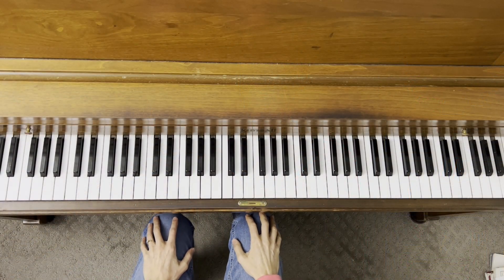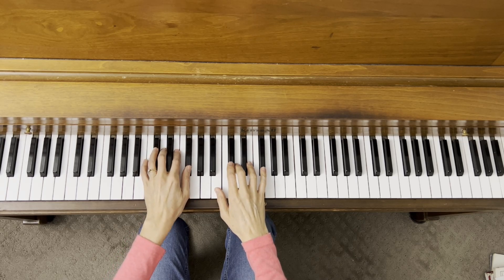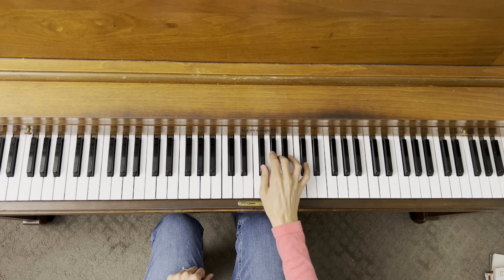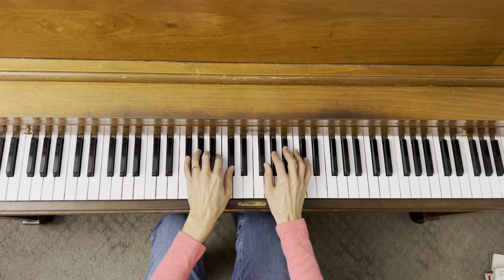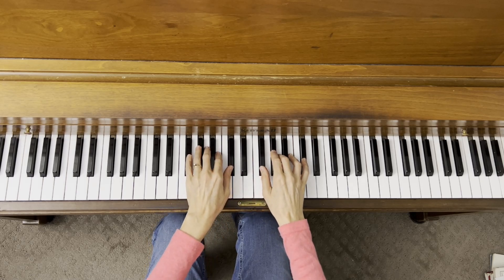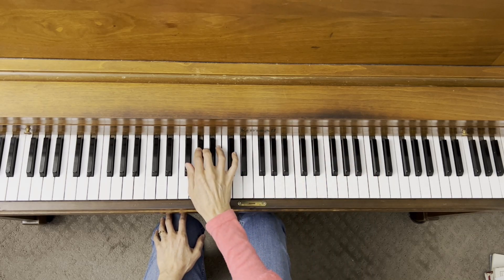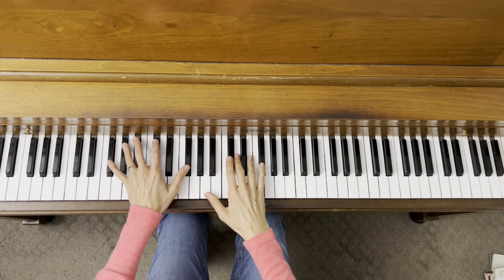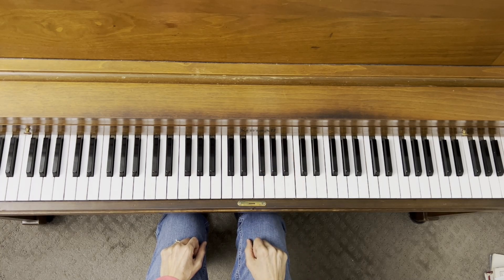Circle of 5ths - F# minor 5 finger scale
Welcome to our series on the Circle of 5ths.  This video is a continuation of the Circle of 5ths series, we review the B minor 5-finger scale, and we are diving into another minor 5-finger scale, F# minor.

Practice the F# minor 5-finger scale hand separately, until you're comfortable, then add hands together.

Towards the end of the video there is an opportunity to try some improvisation in the F# minor 5-finger scale and a duet accompaniment with which to practice your improvisation.

I am looking forward to continuing the Circle of 5ths with you!

I have a thriving online piano studio and would love to have you join me for online piano lessons!